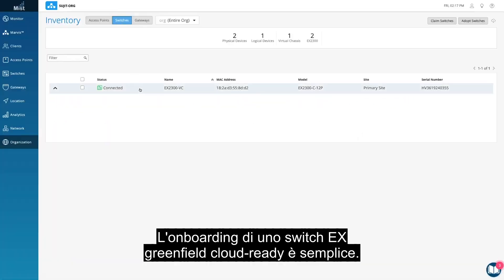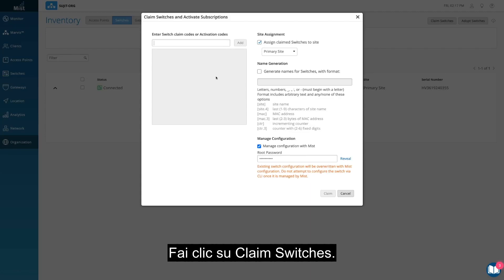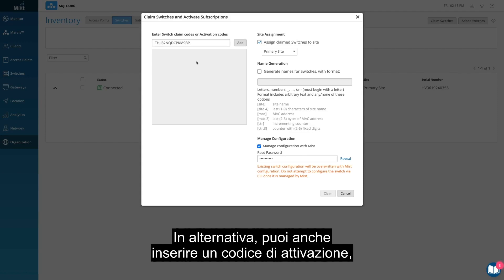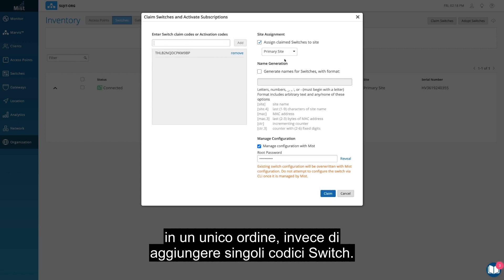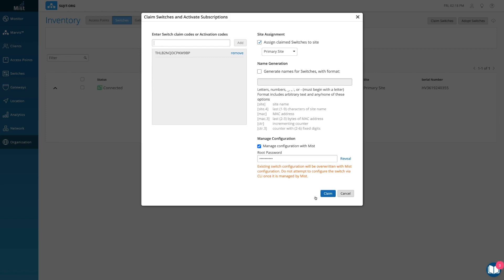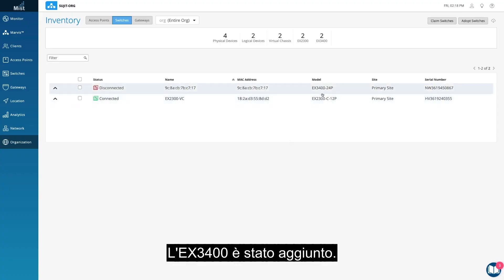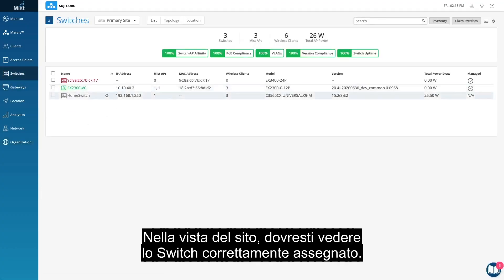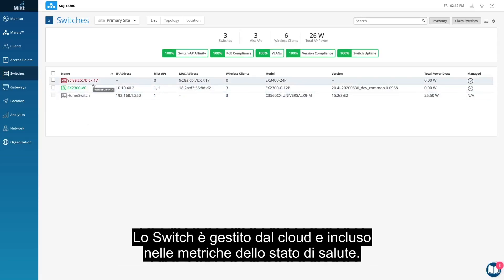4 Wired Assurance - Giorno 0 - Onboarding in Greenfield